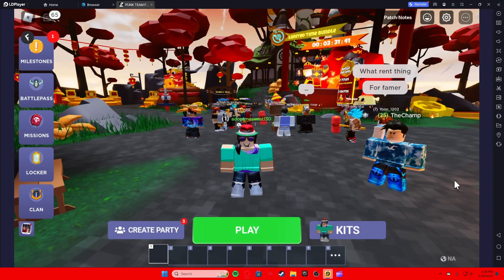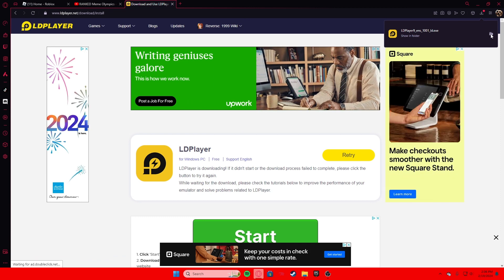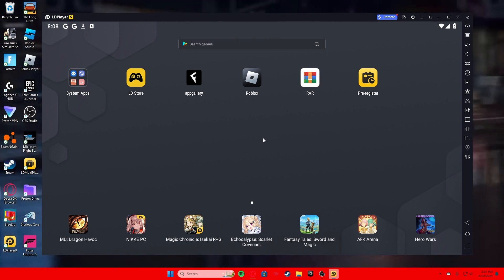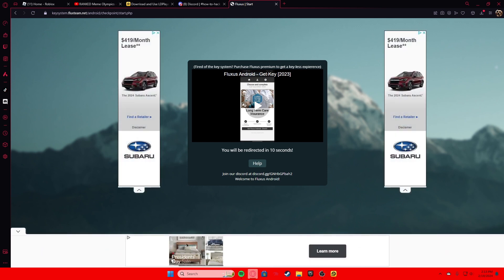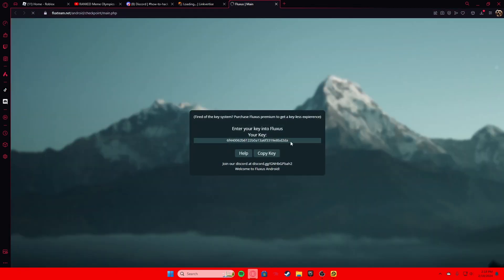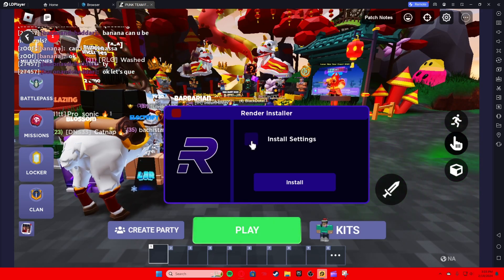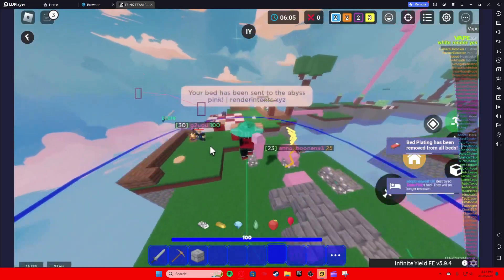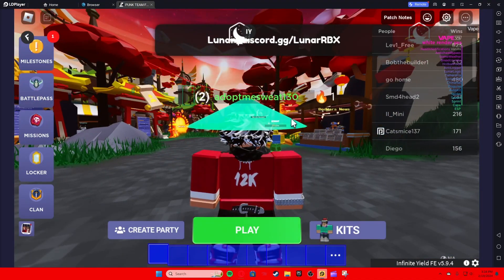FULL ROBLOX BEDWARS HACKING TUTORAL!!(PC)